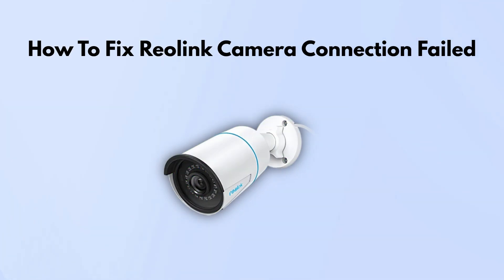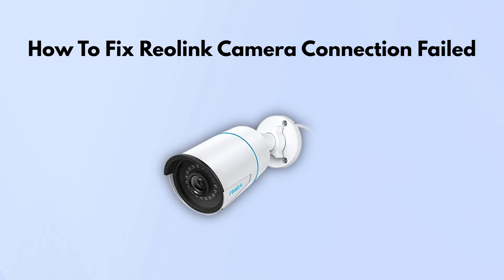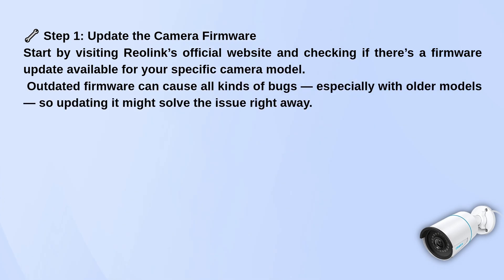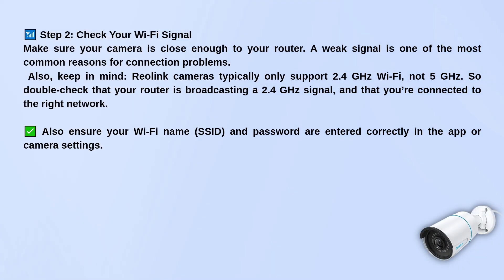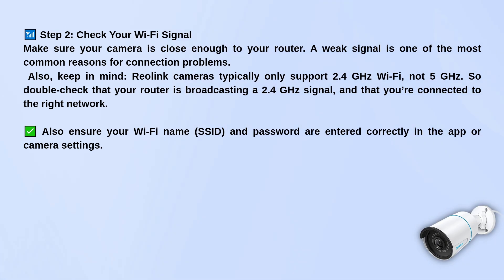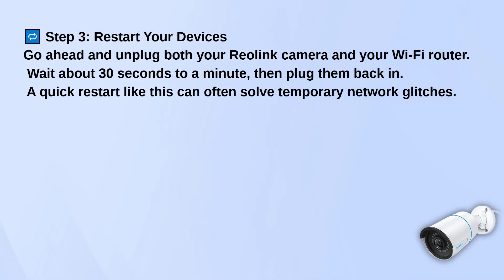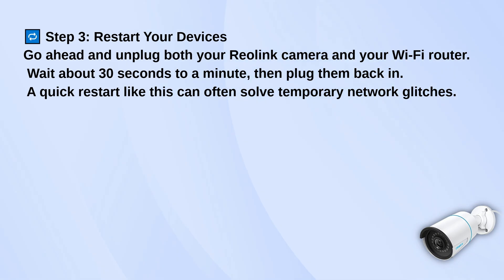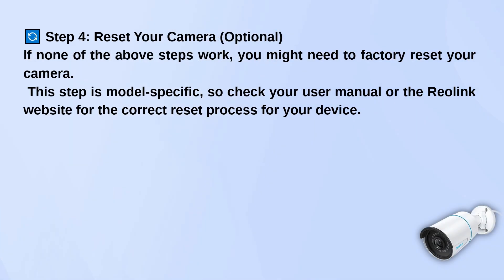How to Fix Reolink Camera Connection Failed? (2026)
In this comprehensive tutorial, we will guide you through the steps to resolve the common issue of "Reolink Camera Connection Failed." Whether you are experiencing connectivity problems with your Reolink security camera or simply looking to enhance your setup, this video provides clear, step-by-step instructions to troubleshoot and fix the issue effectively. We will cover various methods, including checking your network settings, ensuring proper camera configuration, and updating firmware. By the end of this video, you will have the knowledge to restore your camera's connection and ensure your home security system is functioning optimally.